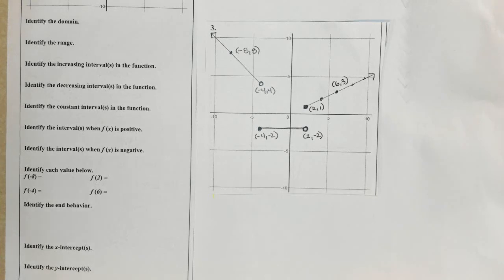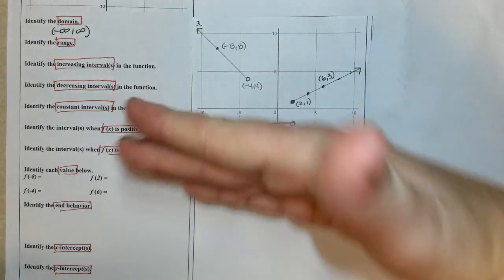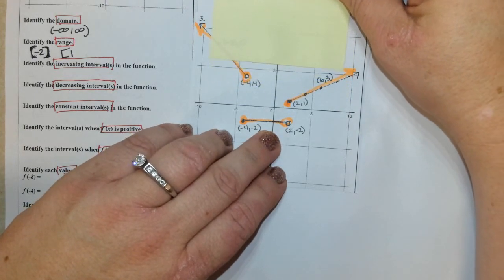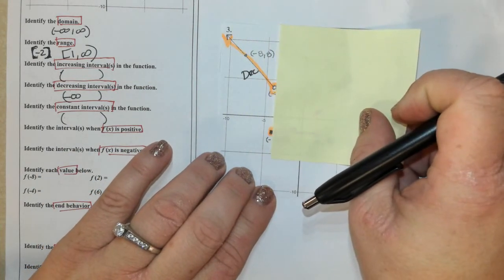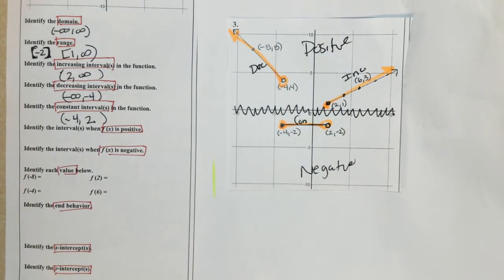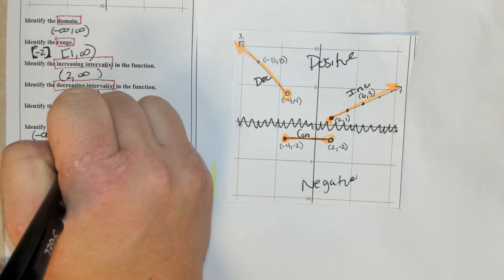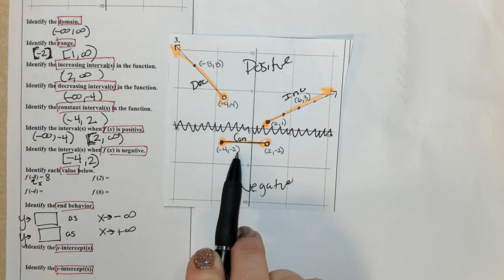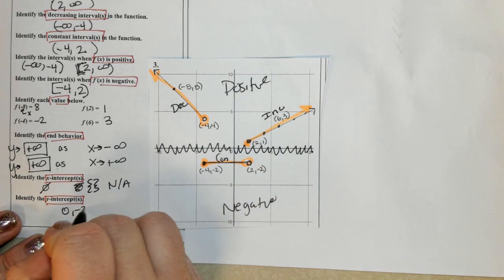Analyzing Linear Functions - HMWRK #3